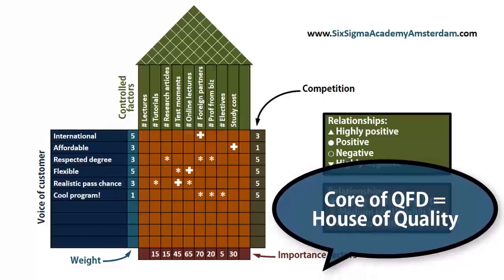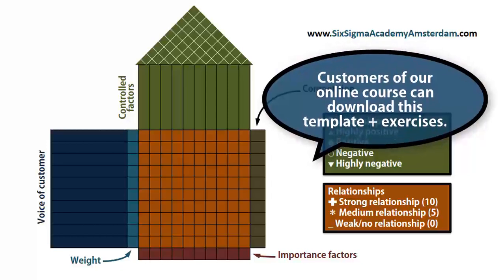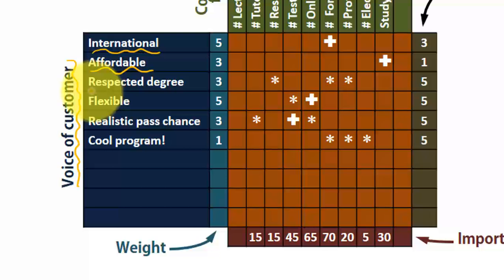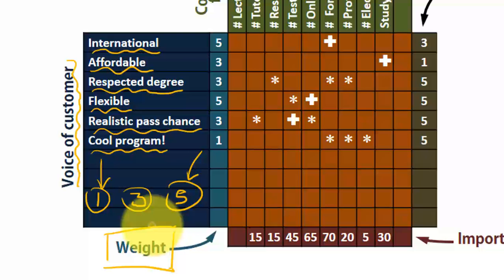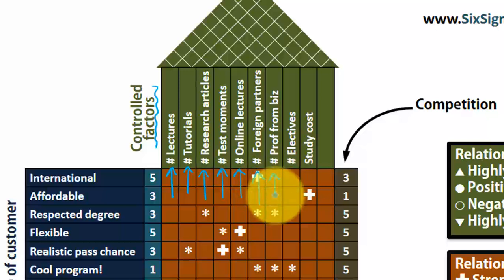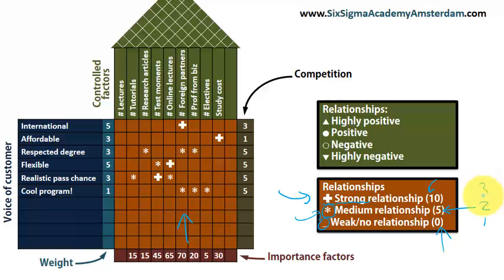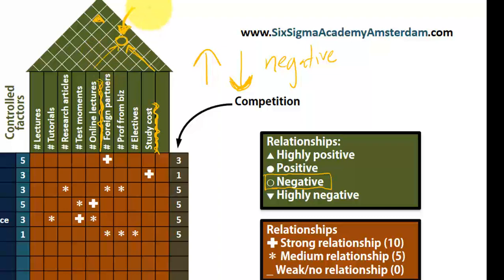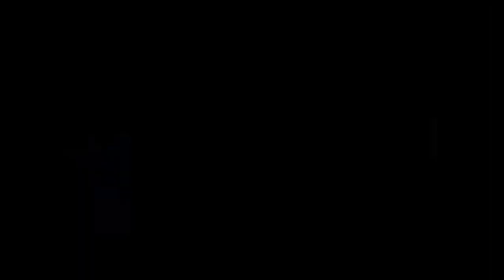Quality Function Deployment QFD House of Quality in Lean Six Sigma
Quality Function Deployment (QFD) and House of Quality explanation.

Online Lean Six Sigma Certification, Accredited

Six Sigma Academy Amsterdam (SSAA) has trained and certified almost 150,000 people across the world. SSAA offers the accredited online training and certification programs listed below in cooperation with Udemy. The links automatically include a major special discount for our viewers.

In case we amazed you and you would like to support